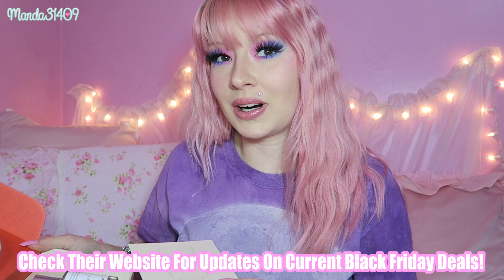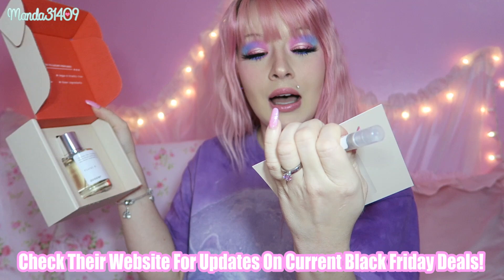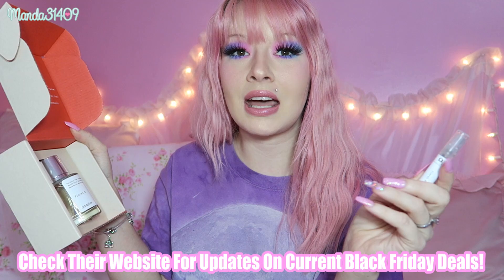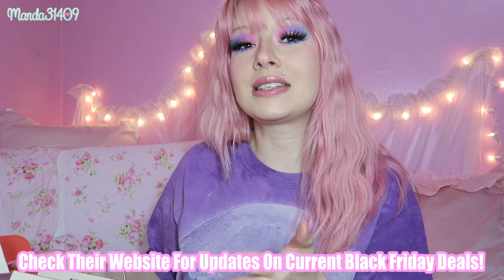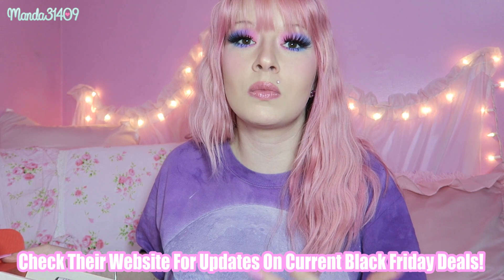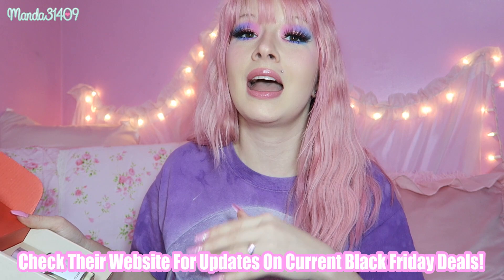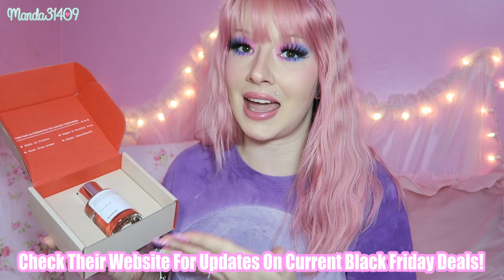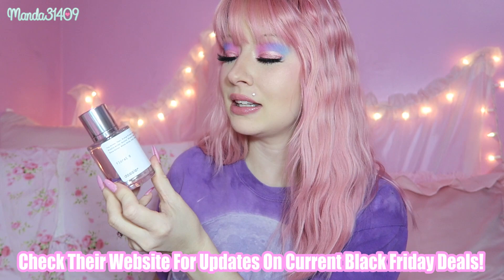Cotton Candy Dreams Makeup Tutorial (Feat. Dossier)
♥FILMING/VIDEO INFO♥
-My Filming Equipment: